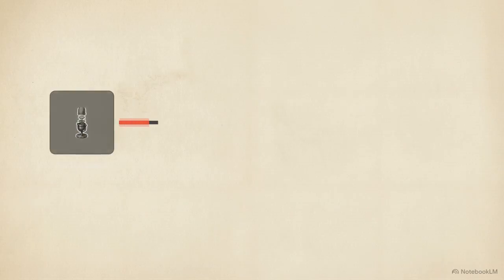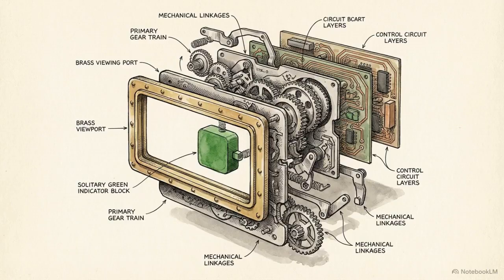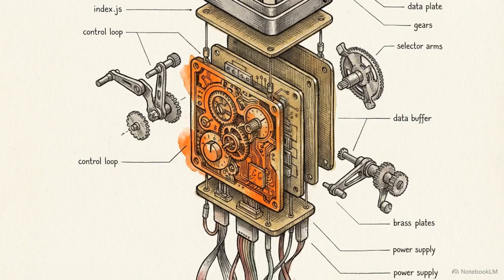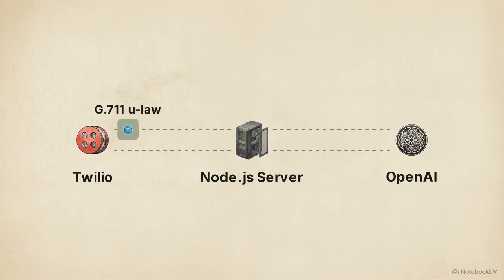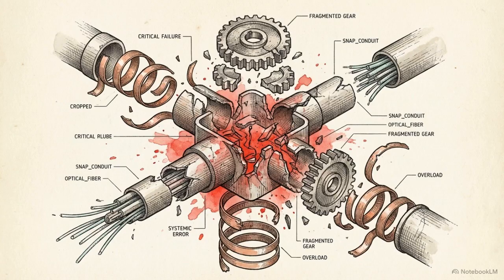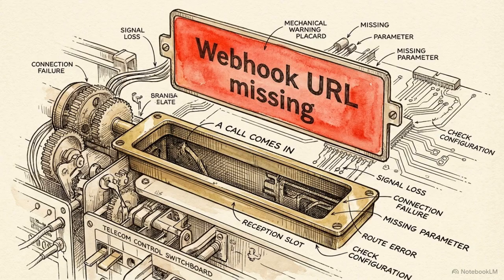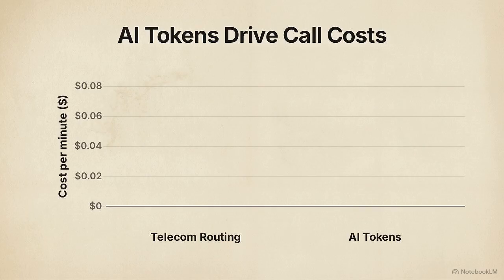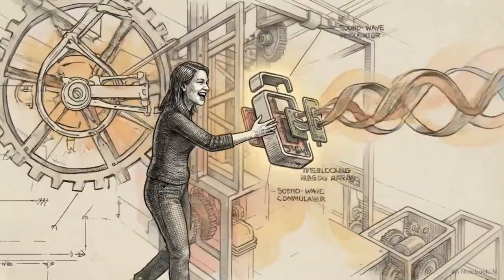Zero Latency AI Voice Assistant: Talk Naturally, No Delays